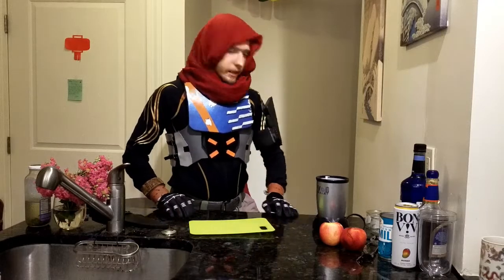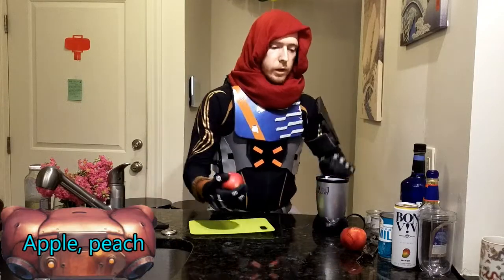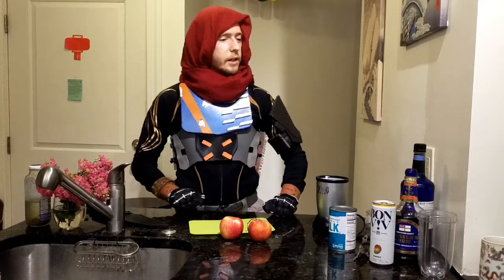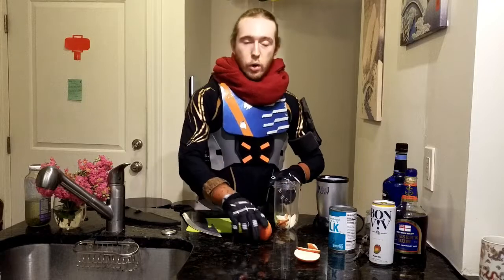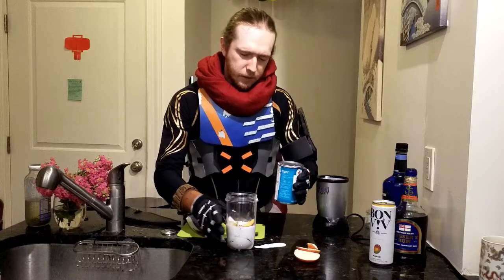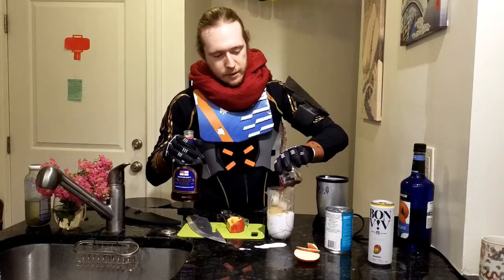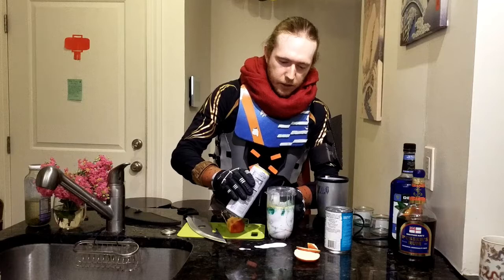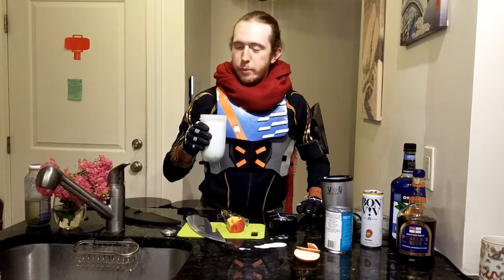Destiny Cooking - Ether slush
A frozen, fruity cocktail that gets pretty close to Eliksni blood. Not your uncle's blue milk.

Despite what the name might suggest, hemocyanin uses copper to bond with and carry oxygen in spiders. It's also the source of the blue color. Copper-rich foods don't work well in a tropical drink though.

Cyanide is a fast-acting poison that denies oxygen on the cellular level. Fruits like apples, peaches, and apricots have substances that metabolize into cyanide, in safe quantities.

Xbox: i NEEDSissors61

Bungie ID: 6672329